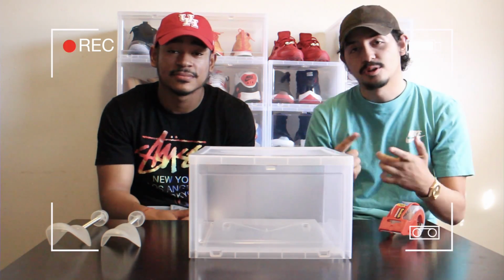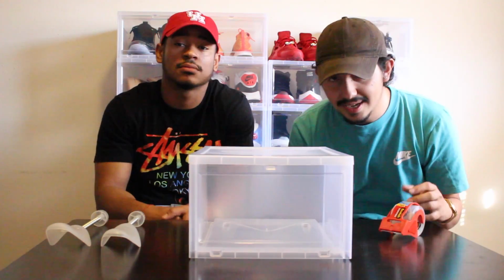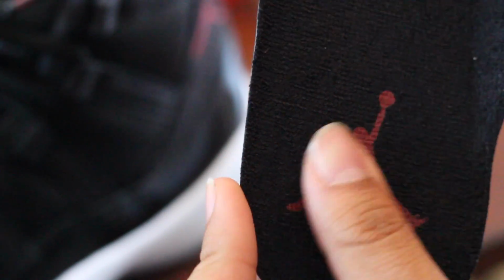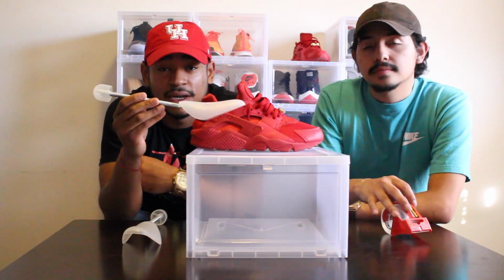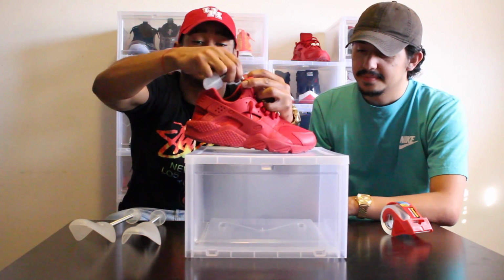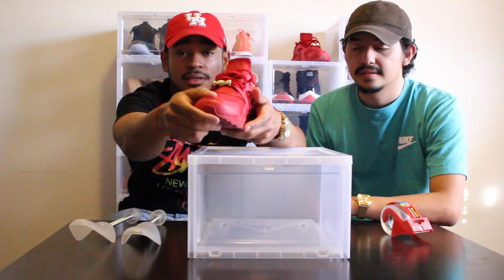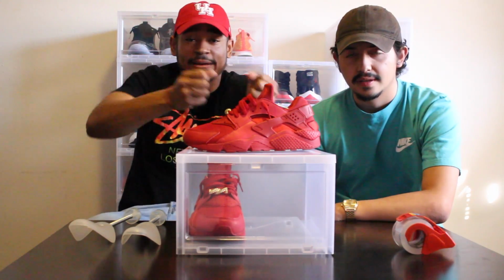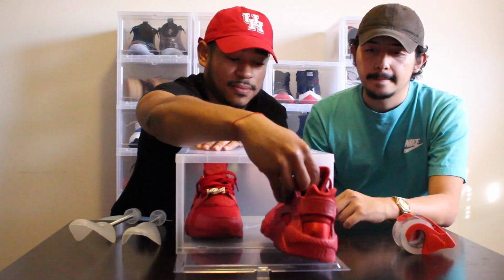Sneakerhead Tips - Shoe Trees, Drop Front Shoe Boxes, Logo Cover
As always we appreciate all the love and support you guys give us. Special shout out to all of our subscribers and counting, we are trying different things to see what works and what doesn't. We would appreciate it if you guys commented down below with your suggestions on how we can enhance our content.